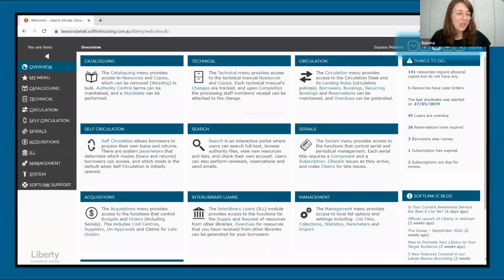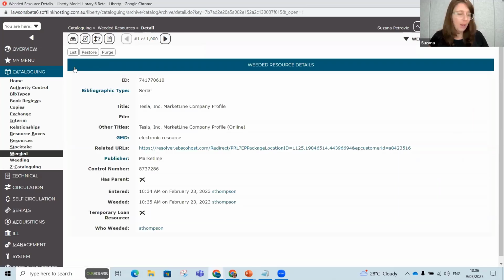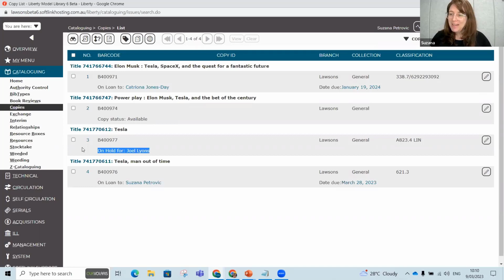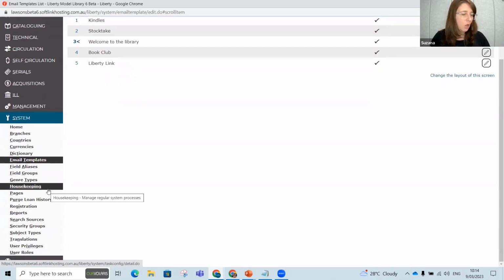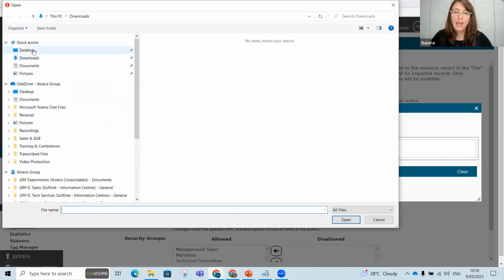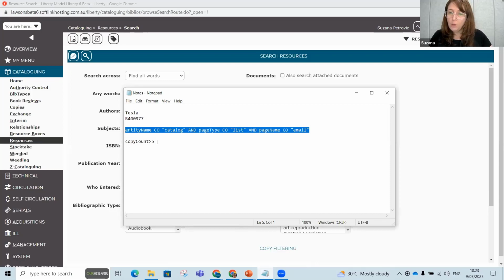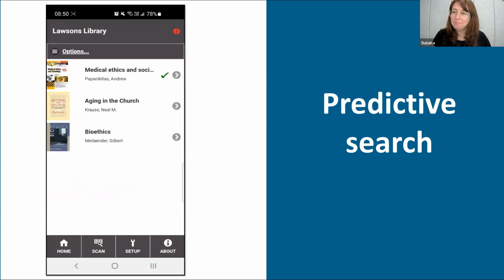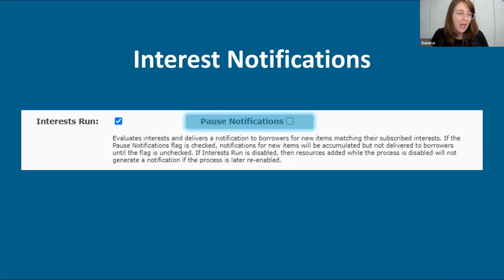What's New - Liberty v5 8.055 New Release Webinar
This webinar recording will provide an outline of the exciting new features and enhancements in Liberty v5 8.054 and 8.055.

00:07 - Introduction
00:51 - Features covered in this release webinar
02:15 - Non-preferred authority terms
04:20 - Default sort parameter - weeded resources
06:32 - Improved 'On Hold' status
10:14 - 'Other Titles' available in OPAC emails
12:23 - Adding QR code for Liberty Link to emails
13:58 - New customisable email template for 'reset password' & 'forgot login'
17:21 - Document import supports images & metadata
21:21 - Subpage sorting
22:23 - Searching by copy count
24:10 - Liberty Link - Mobile App feature enhancements
24:35 - Z-Cataloguing
26:20 - Predictive Search
26:56 - Federated Search
28:01 - Borrower Card
28:24 - Bibliotheca CloudLibrary & Overdrive
29:44 - BrowZein & LibKey
30:21 - Custom Boolean fields
30:50 - Pause interest notifications
31:52 - Conclusion